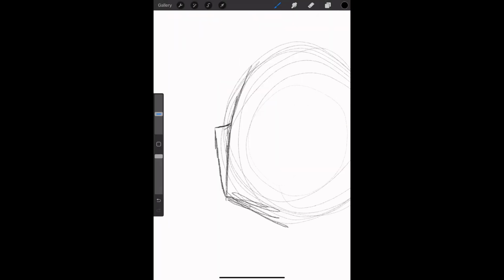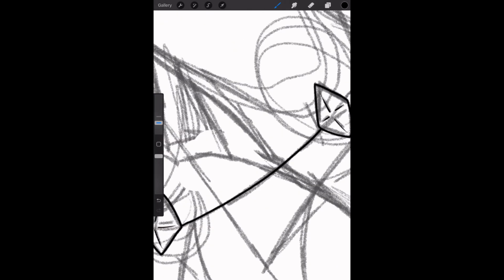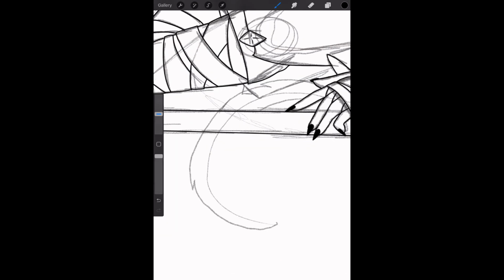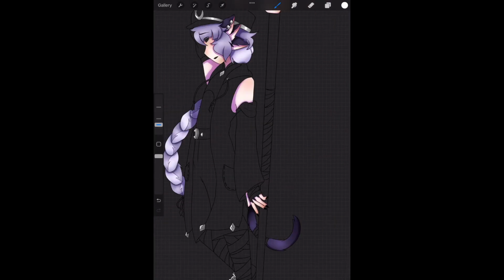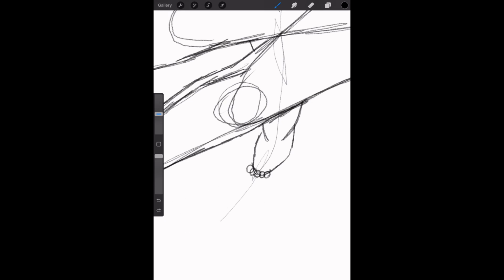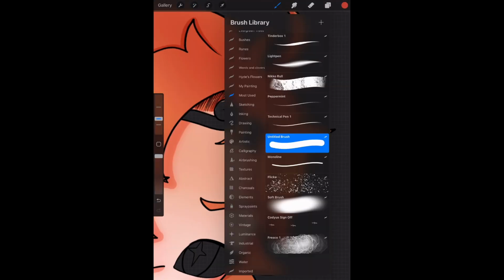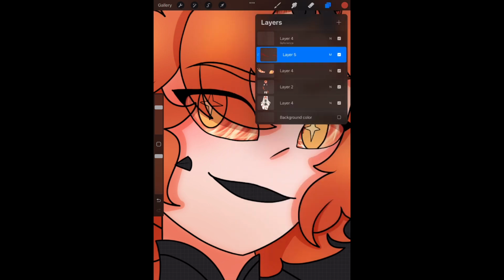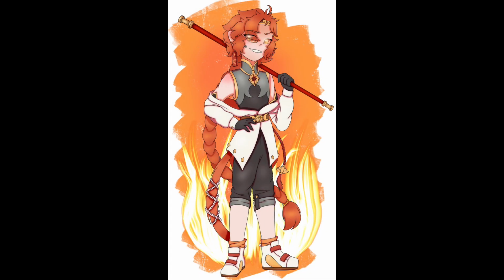Not enough monkey? (Dislyt redesigns)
This was vary fun to make and I hope is fun to watch for you all! The characters belong to Lilith game studio of course I don’t own them.